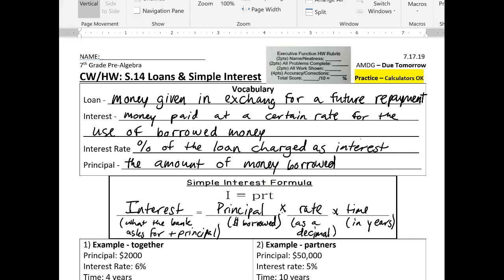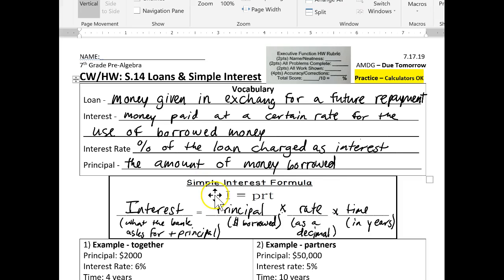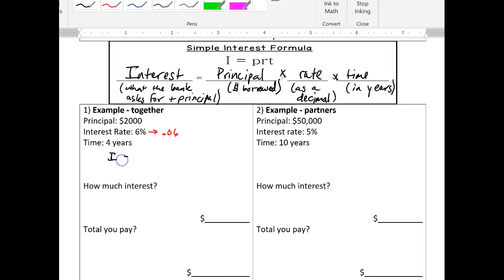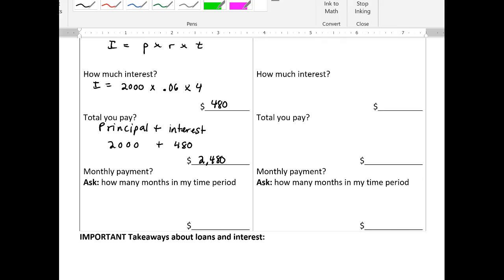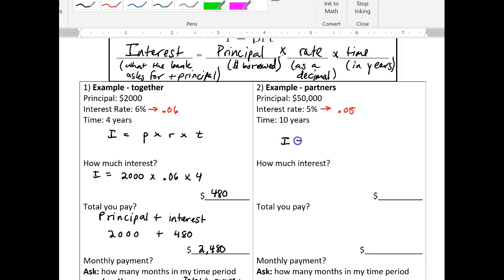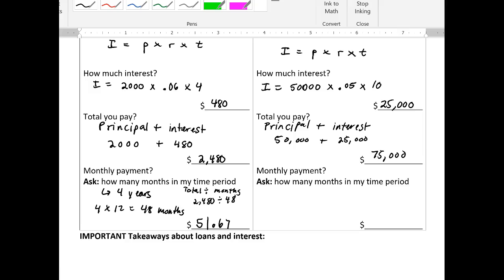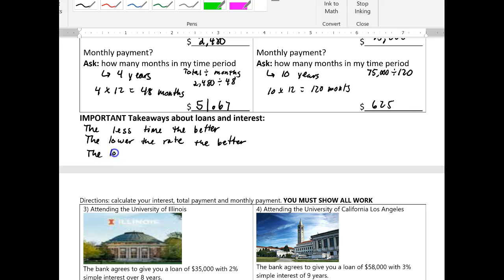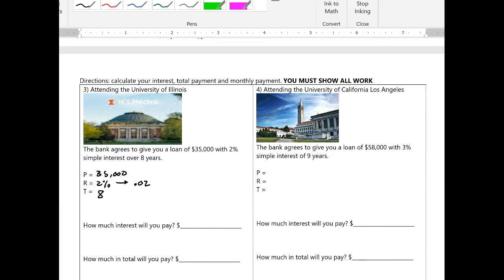CW/HW S.14 Loans & Simple Interest